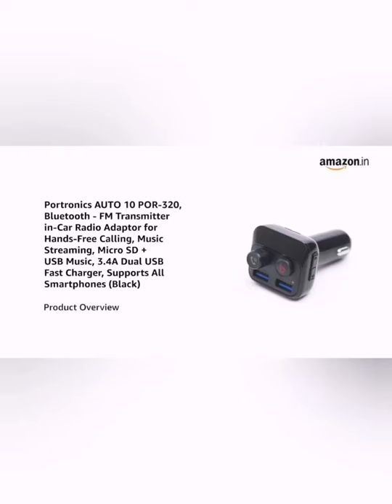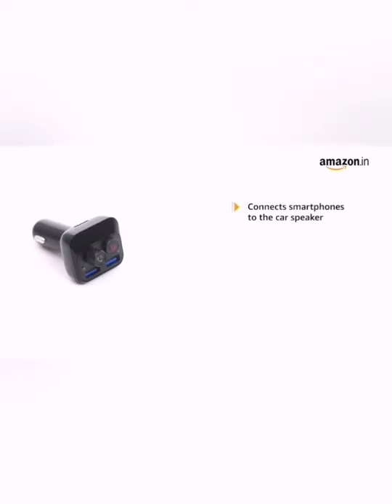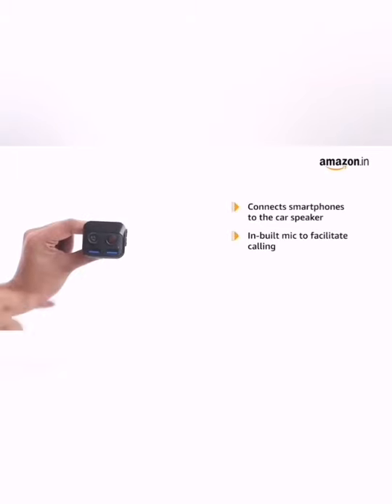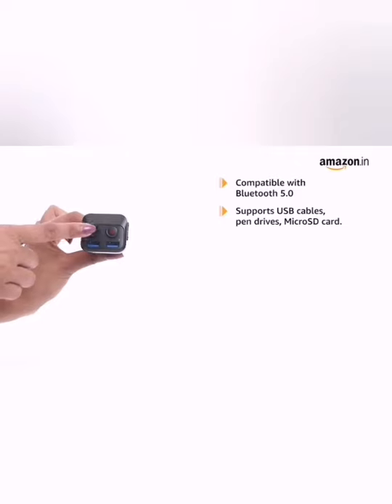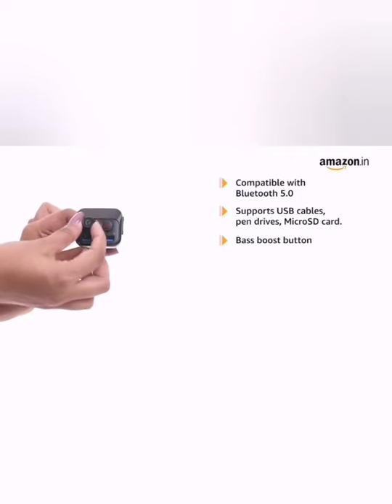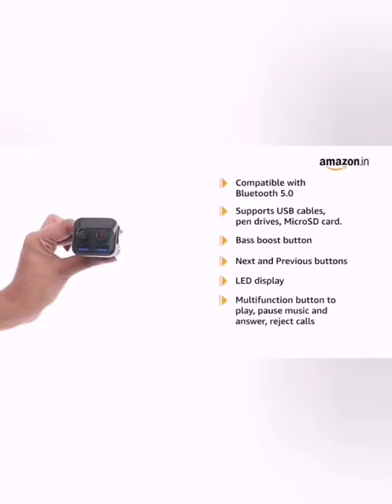top| best| most | rated | reviewed | selling | car gadgets in amazon 2021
Buy your product@